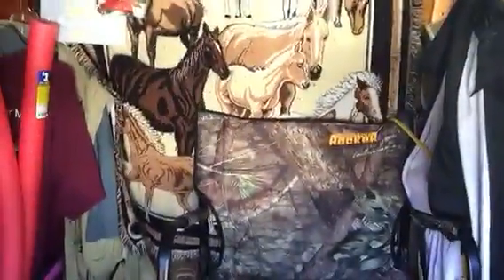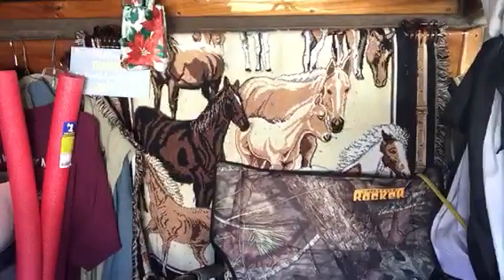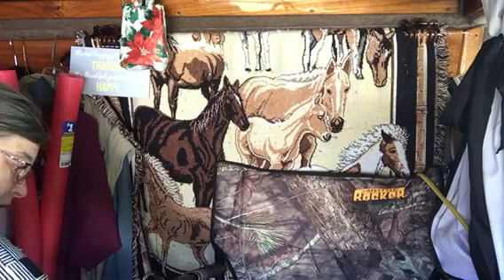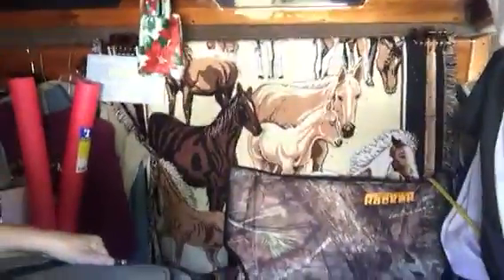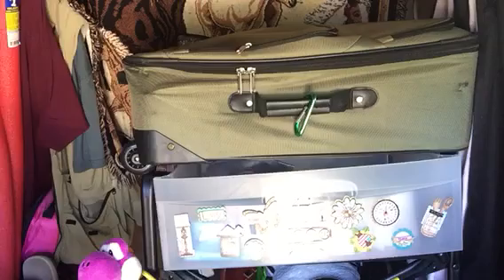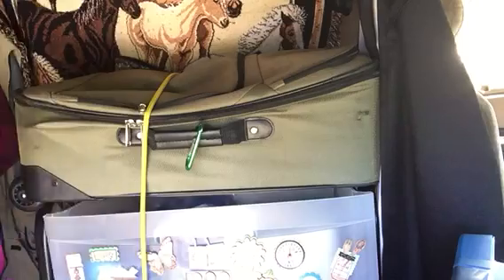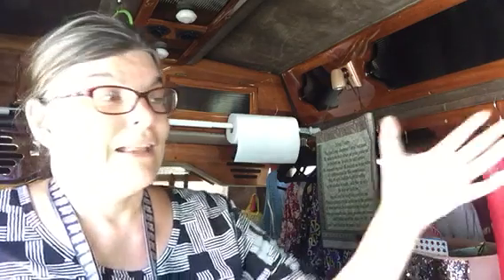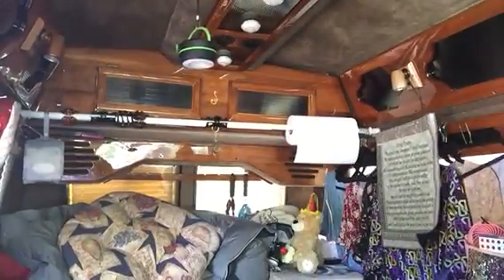Video 3 The Dresser/Drawer/Chair